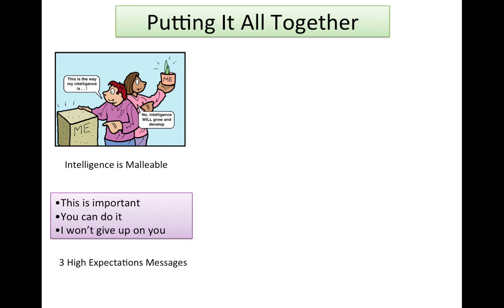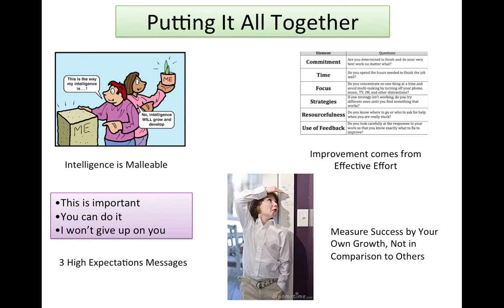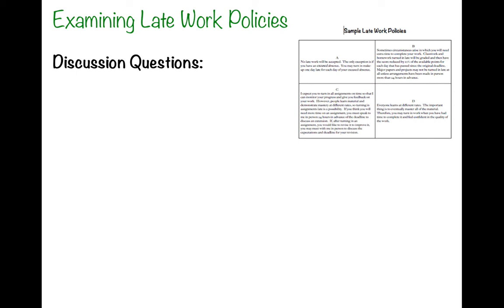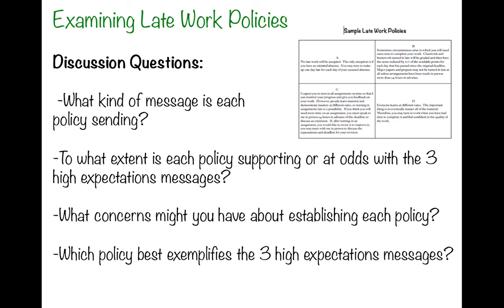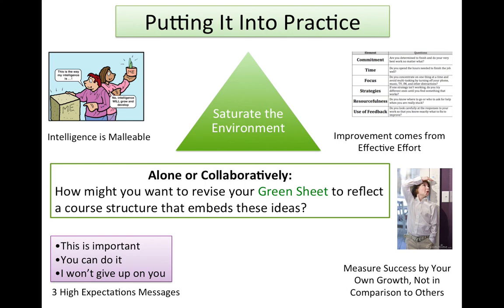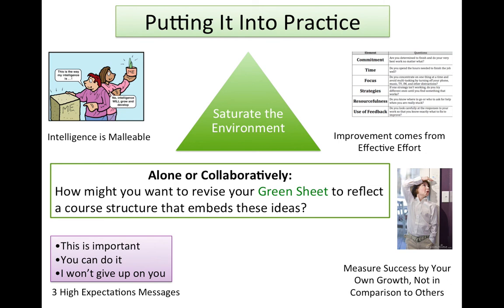5. TST - Expectations - Green Sheet Intro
This is a recap video where Charity guided the class through a series of reflections and exercises on how to make sure that your Green Sheet (syllabus) supports your efforts to send the 3 High Expectations messages and a promote a Growth Mindset in students.